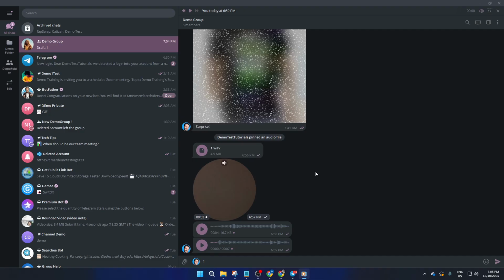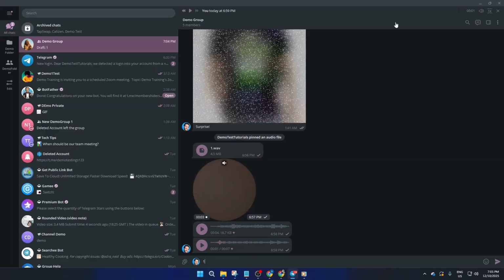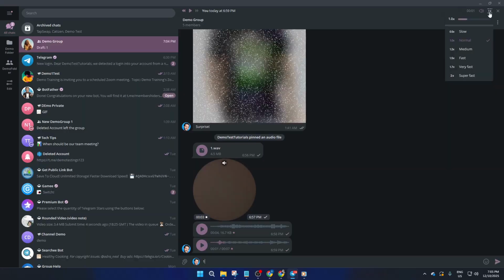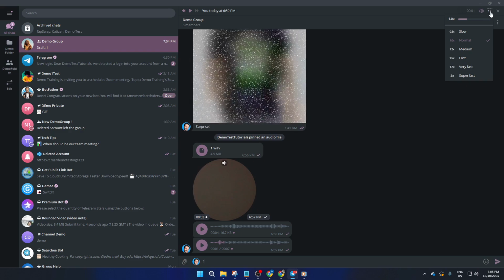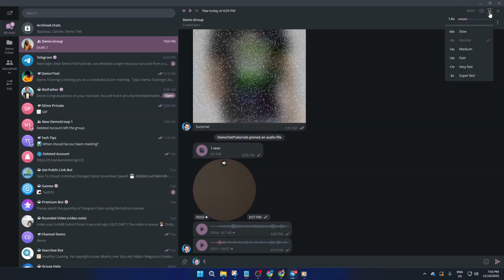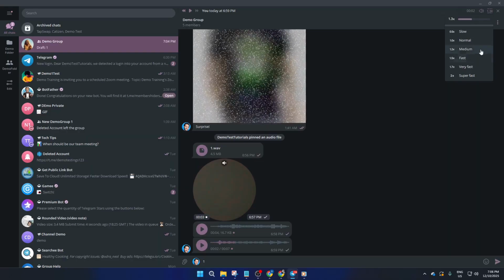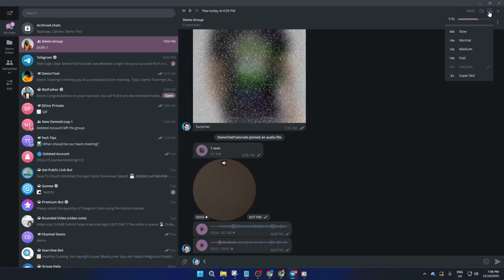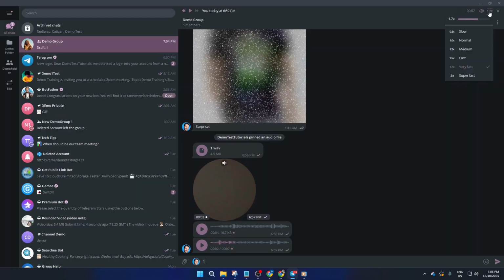How To Speed Up Voice Message Easily Using Telegram In 3 Steps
Learn how to speed up voice message with a clear, beginner-friendly walkthrough. This tutorial explains where to find the relevant options, what the important settings do, and how to complete the process efficiently using Telegram.

In this video, you�ll learn how to:
✅ Set up the feature needed to speed up voice message